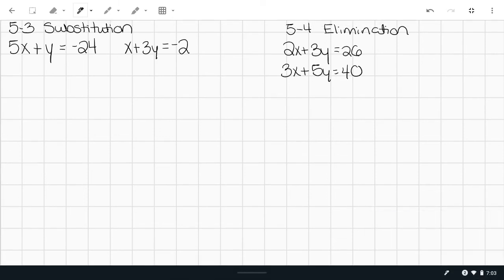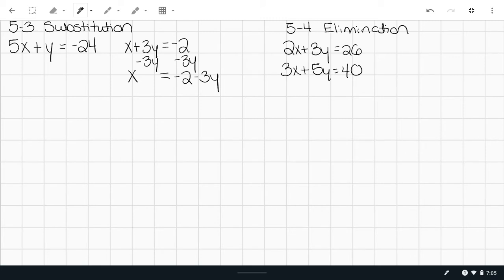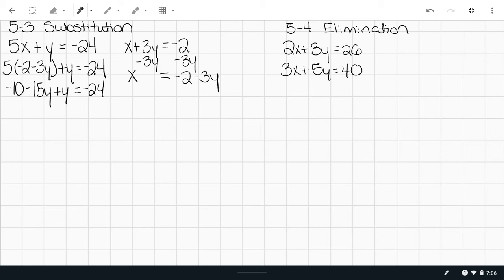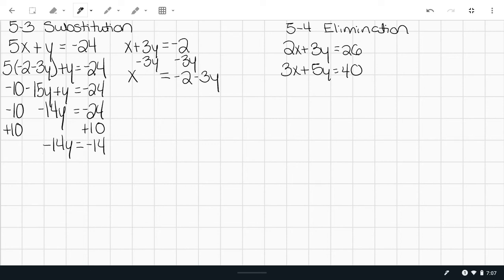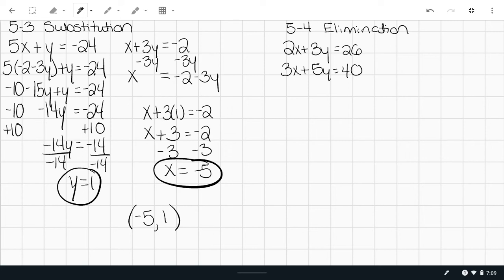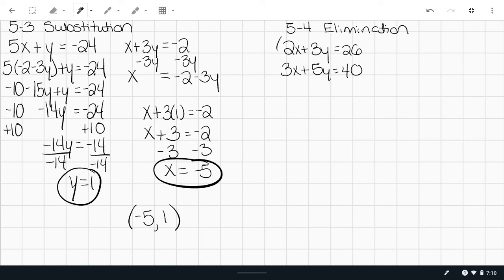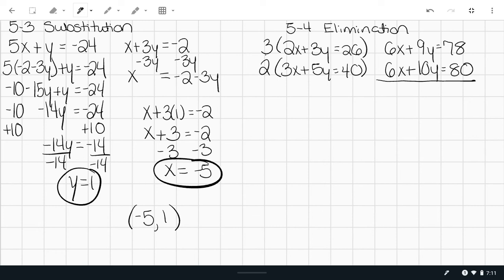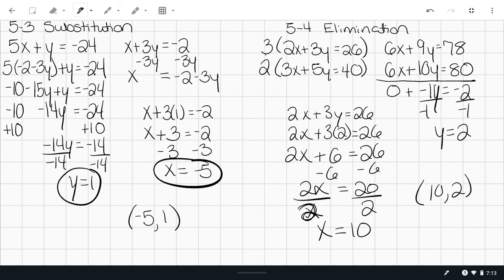Untitled: Mar 11, 2021 7:14 PM